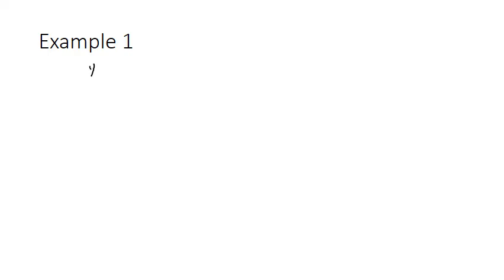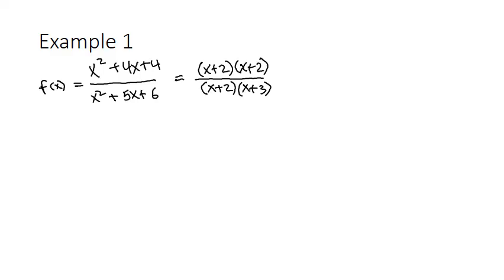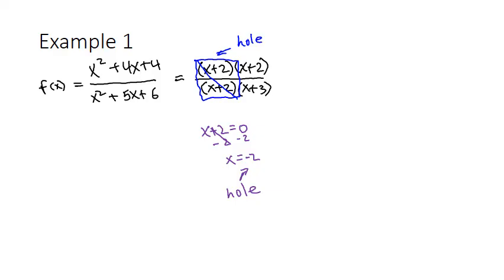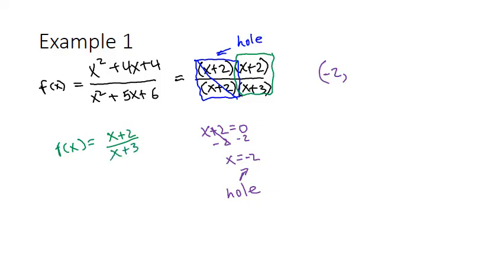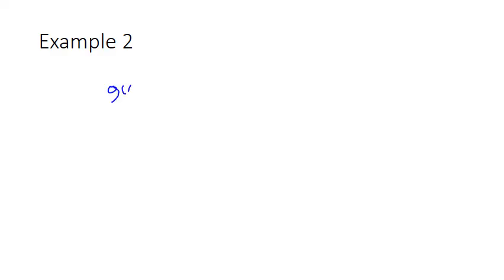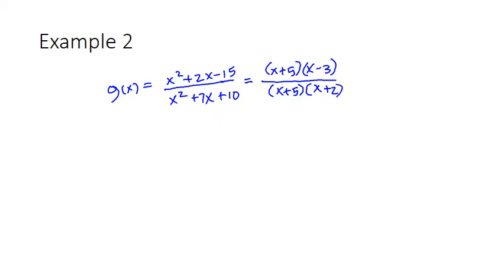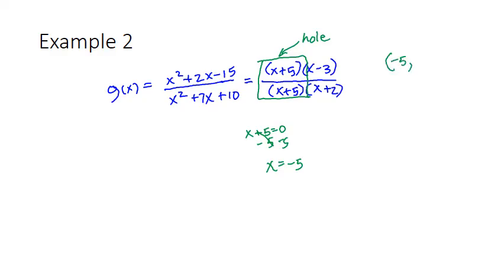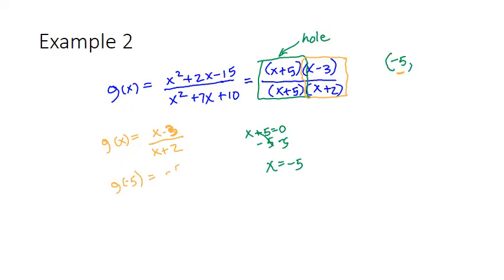Finding holes in rational functions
The video demonstrates how to find the holes in a rational function.